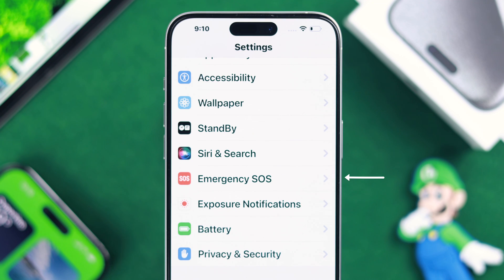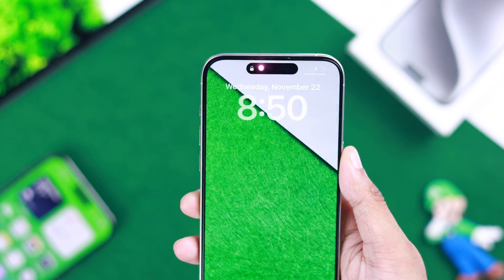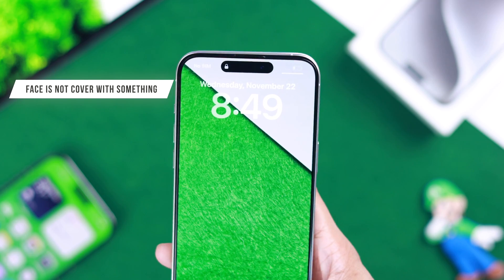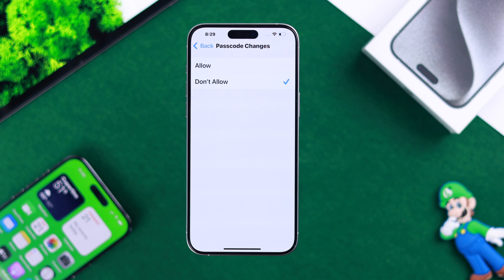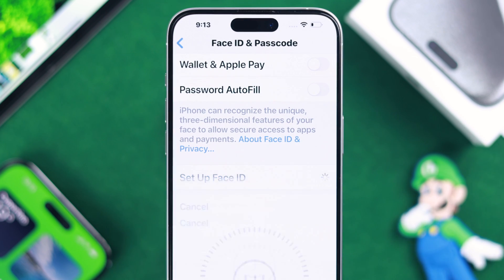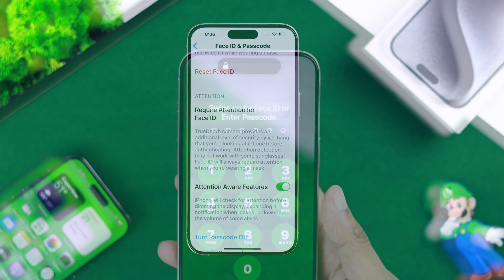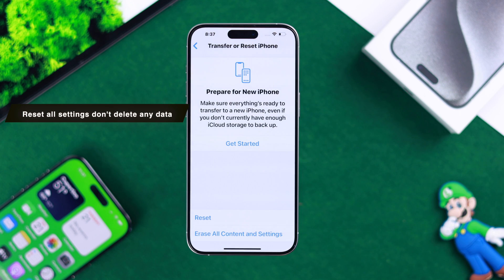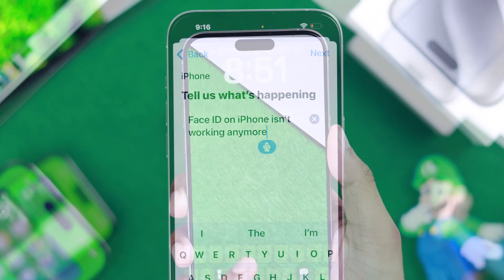iOS: Face ID Not Working On iPhone 15 Pro Max! - Fixed!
After the latest iOS 17 update suddenly Face ID stopped working on your iPhone 15 Pro Max/Plus, you are facing various issues like-

* FaceID not recognizing Face,
* Face ID unavailable,
* Face ID and Passcode Missing on Settings,
* Face ID not working Move the iPhone Lower/Higher,
* Face Obstructed,

Don’t worry, we got you covered with 5 straightforward solutions to fix the Face ID not working problem on iPhone 15 Pro Max/Plus or any iPhone running on iOS 17 or later.

0:00 Common Face ID Problems on iPhone 15 Pro Max
0:25 Solution 1: Basic Troubleshooting
0:54 Solution 2: Fix the Face ID and Passcode missing
1:21 Solution 3: Enable Settings and Reset Face ID
1:41 Solution 4: Require Attention for Face ID
2:02 Solution 5: Reset All Settings